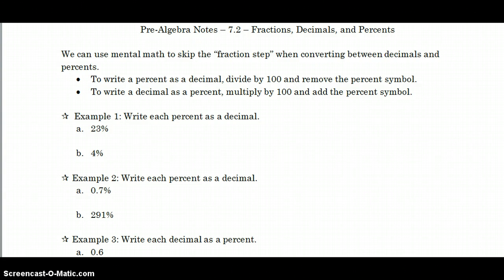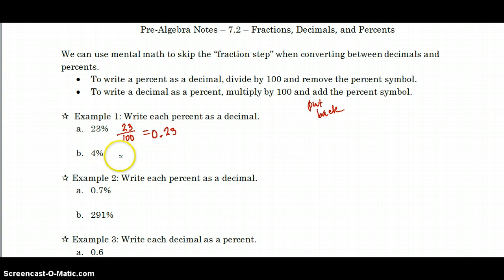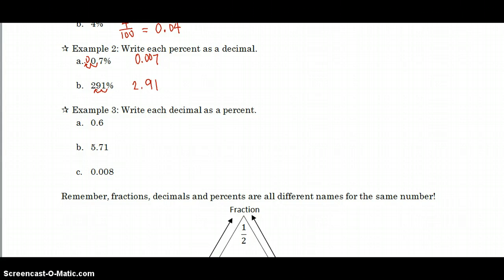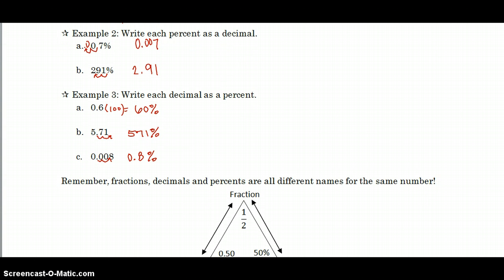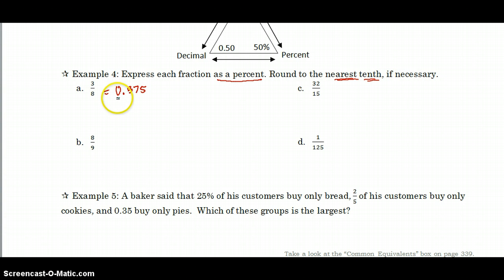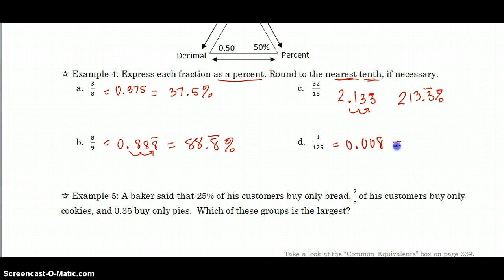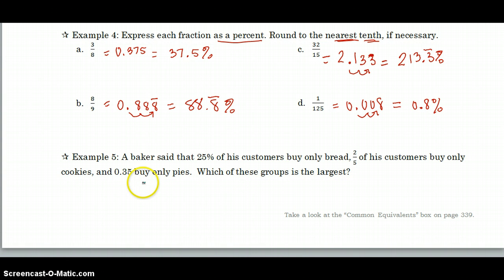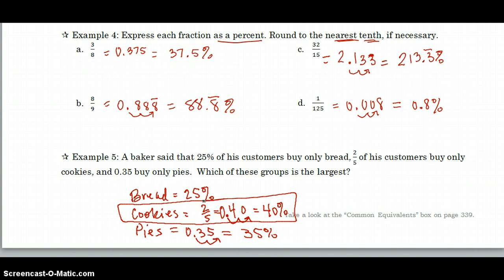PA 7.2 Fractions, Decimals and Percents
PA 7.2 Notes